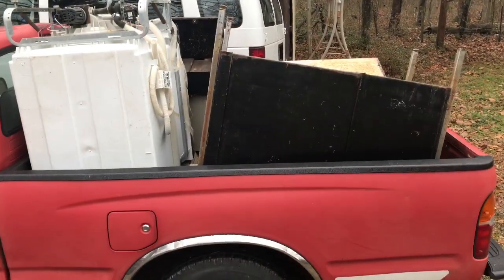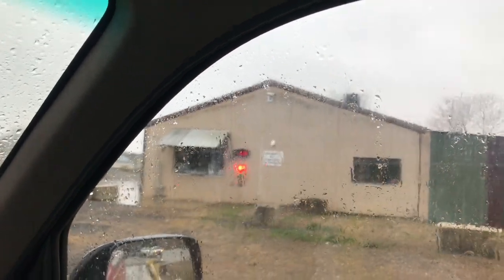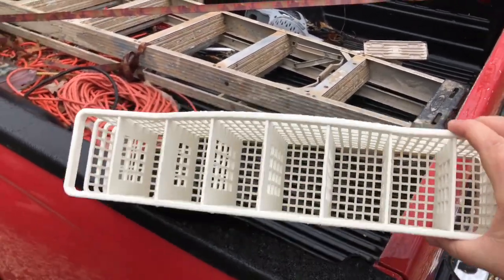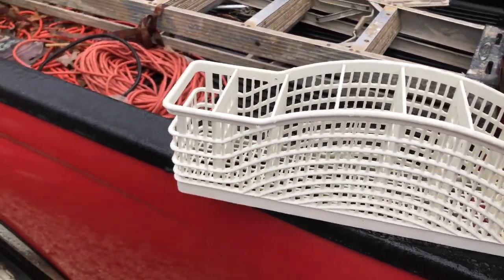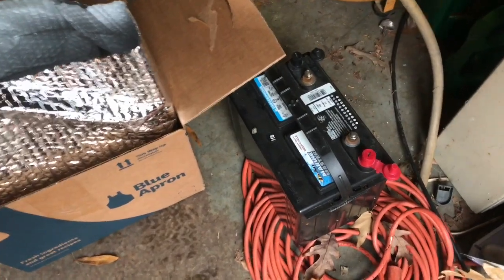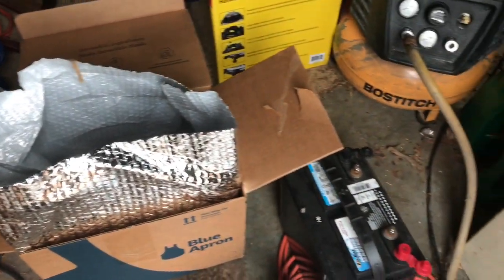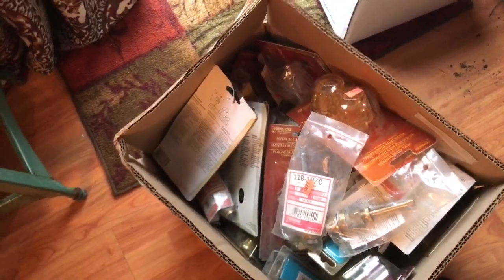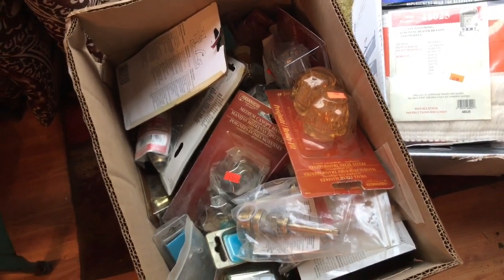2 RV Tricks Hacks and Scrap Metal For CA$H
Dave's RV Channel